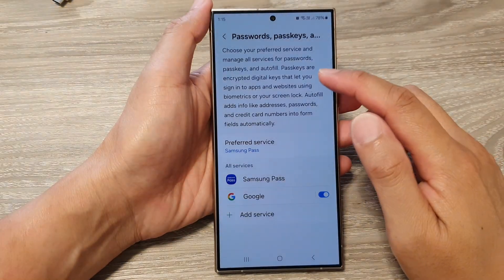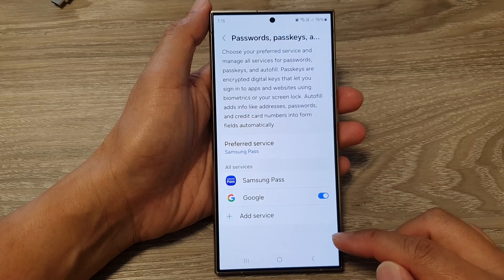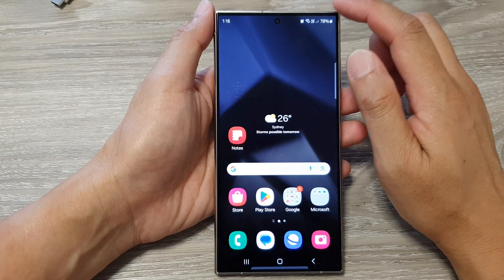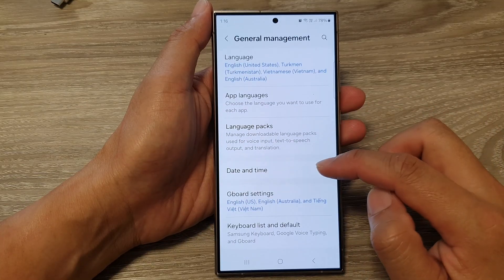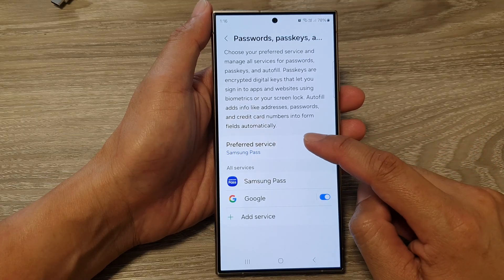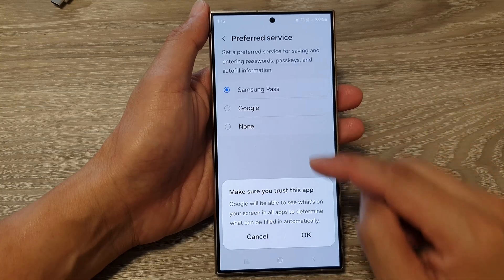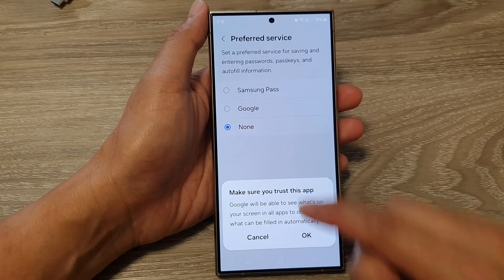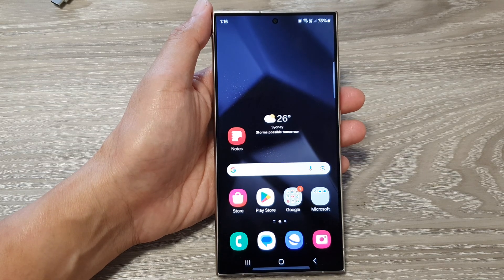Galaxy S24's: How to Set Passwords, Passkeys, Autofill Preferred Service to Samsung Pass/Google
Struggling with password overload? This video unlocks the secrets to easy password management on your Galaxy S24, S24+, and Ultra running Android 14! Discover the magic of secure passkeys and choose your ultimate autofill service between Samsung Pass and Google. Learn how to save, manage, and autofill logins seamlessly, say goodbye to password fatigue, and boost your online security in minutes!